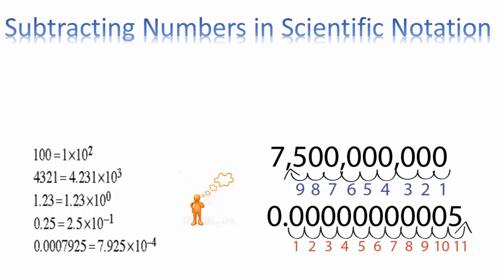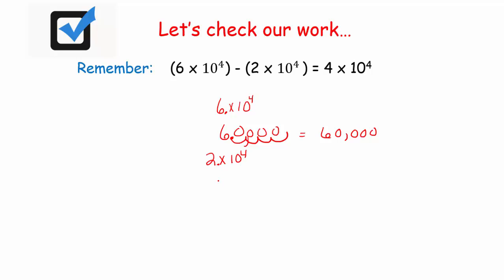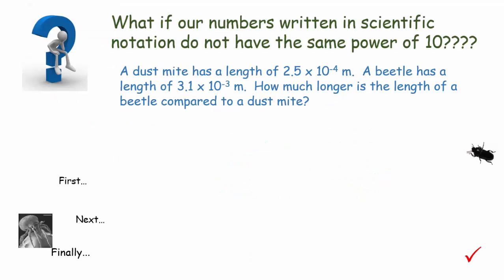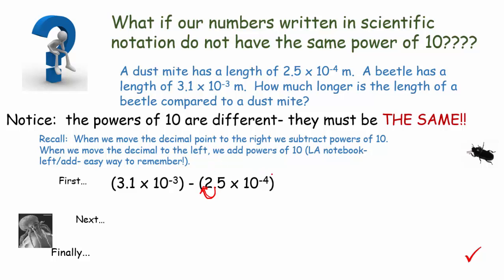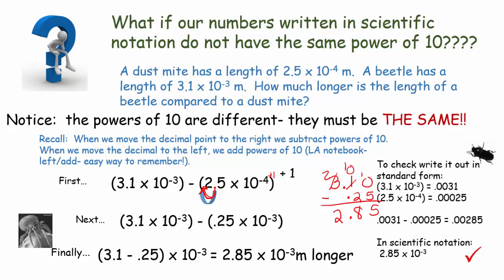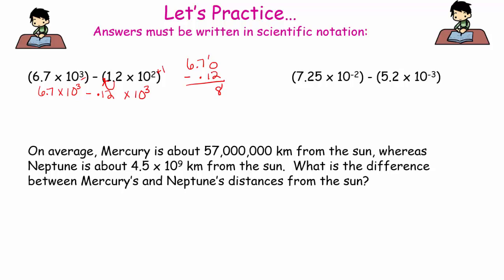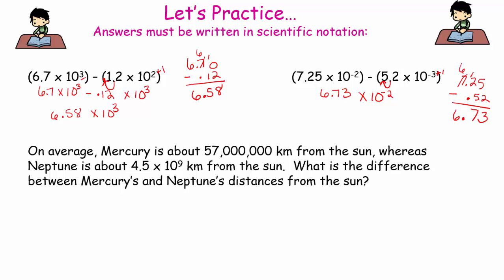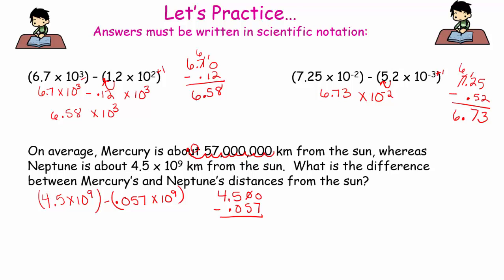subtracting scientific notation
subtracting numbers in scientific notation